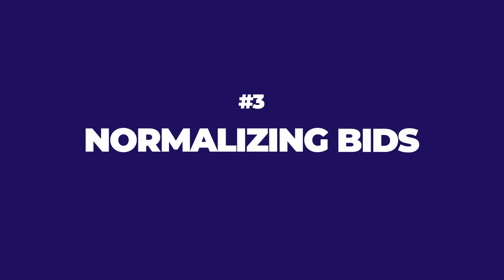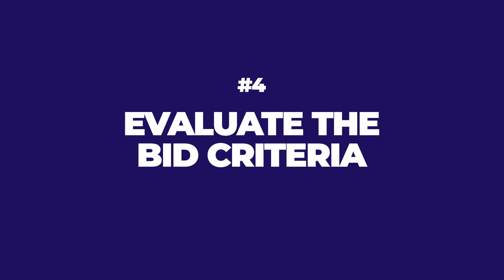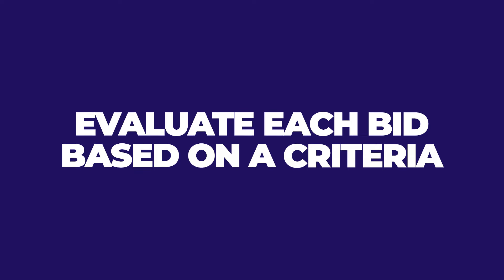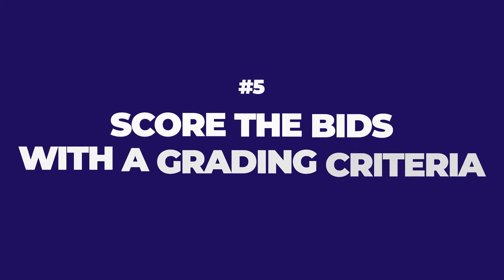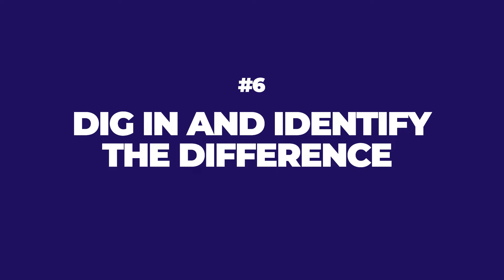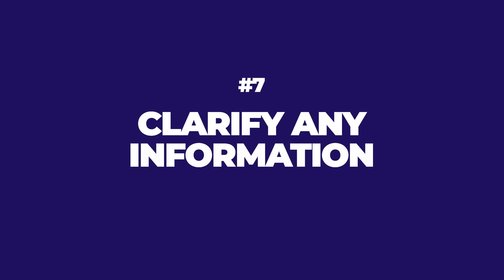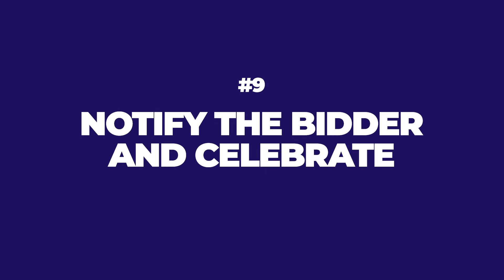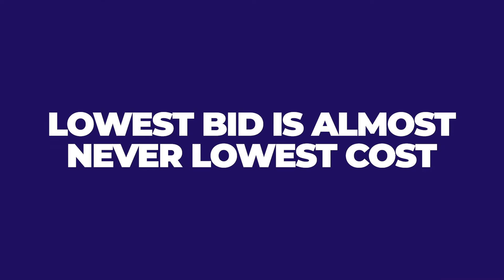What Is Bid Leveling?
When choosing contractors, beware of going for the lowest bid! It isn't always the best decision and you'll understand why if you watch this video! I'll explain the process of bid leveling and how you can choose the best contractor that's worth the cost!

Jason Schroeder

00:00 Intro & Summary
00:26 What Is Bid Leveling In Construction?
00:58 How To Create A Request For Proposal & Receive Bids Properly
02:06 How To Review Bid Documents
04:04 How To Normalize Bids
04:55 How To Evaluate Bids Based On Criteria
05:59 How To Score Bids Based On A Grading Criteria
06:14 How To Identify Differences & Clarify Information
06:51 How To Select The Best Contractor
07:33 How To Notify The Bidder
07:48 The Purpose Of The Bid Leveling Process
08:19 Potential Mistakes To Avoid When Bid Leveling
09:44 Learn More With These Resources